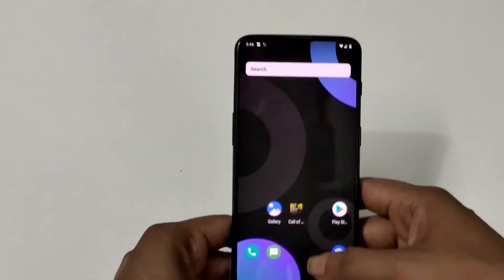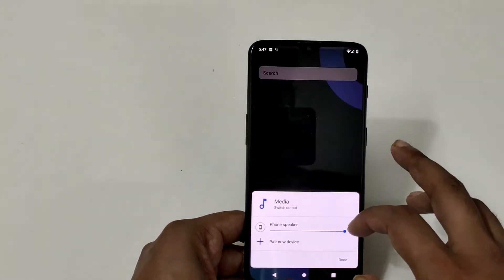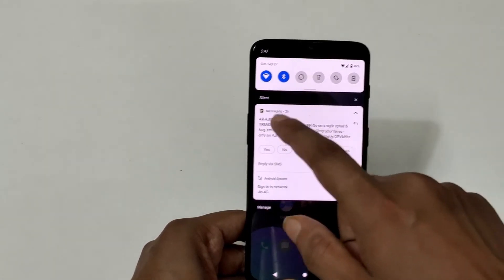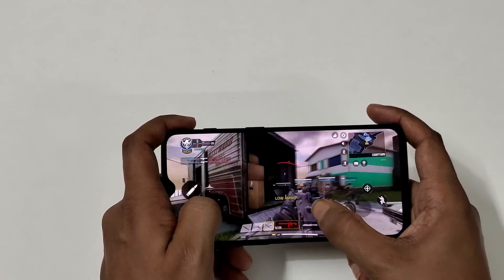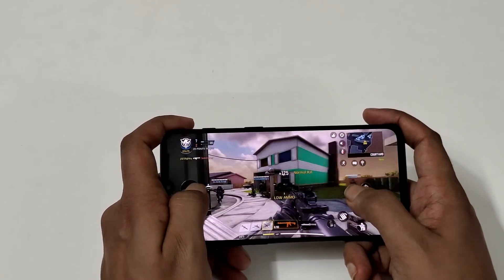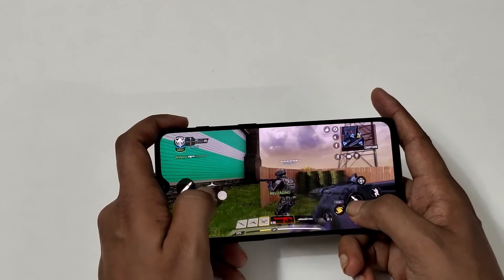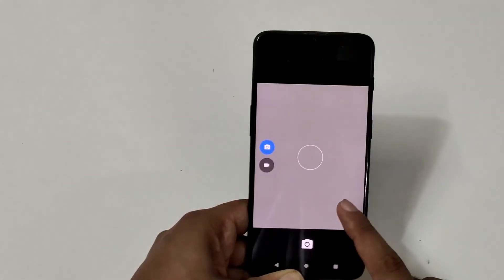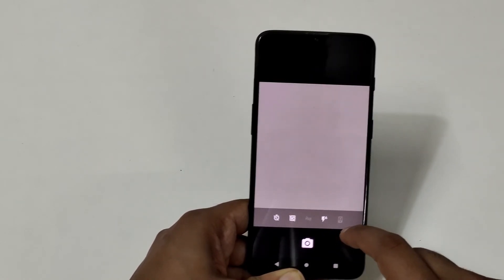First ever Android 11 Custom Rom is Here For One Plus 6/6T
One plus 6T has one of the most flourishing development communities for any phone out there. The amount custom Roms for One Plus 6T are crazy. Whats Really Crazy is that the One Plus 6T has a new android 11 Rom up its sleeve and its stable .
The posp Rom 4.0 is more stable in its alpha than a lot of roms are in their beta!

Join @Rom_Guruji Channel on Telegram for  download links

Special Links

This link will help you earn money if you are a student or just a side hustle None of these links are any trap and you will actually have to use your talents to earn money from them.

If you are a photographer you can sell your pictures as stock photos on shutter stock it is an awesome way to earn money in dollars and keep earning from your talent

Wrap Cart

Wrap Cart prices have Lowered Down and you can get awesome skins for your One Plus 6,6T,7 and more devices , including IQOO 3 for as low as 200₹ , these are some of my recommended skins

Audio Products
Boat Airdopes 441 ( amazing tws for 1999 , it has the best in class audio quality) :

Boult Probass headphones ( amazing and really really high quality over the ear headphones that can also run on Aux at 1499) :

Link for Nu Republic Zedd

Other recommendations under 3000₹

Boat Airdopes 281 ( Similar Airpods Design)

Nu Republic Starbuds ( Alternative if you do not like the airpods design )

Boat Airdopes 311v2